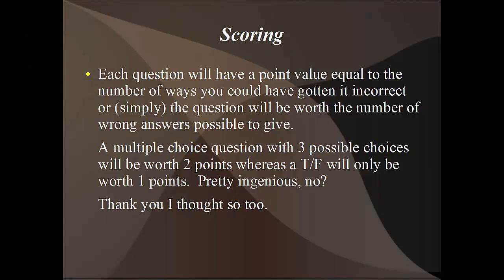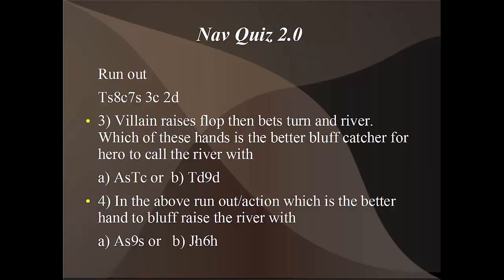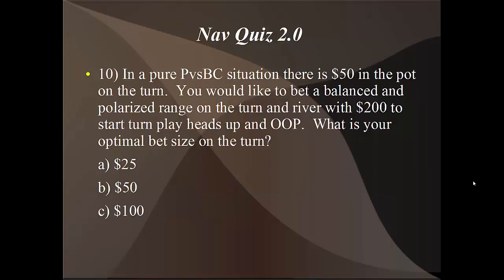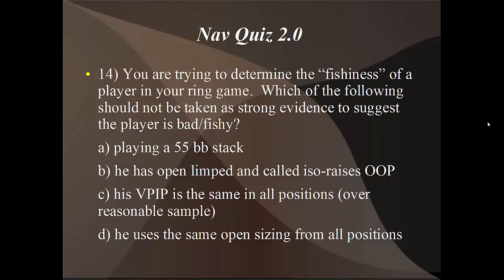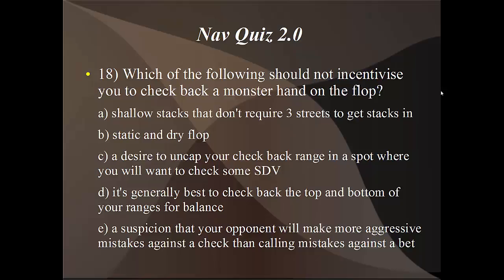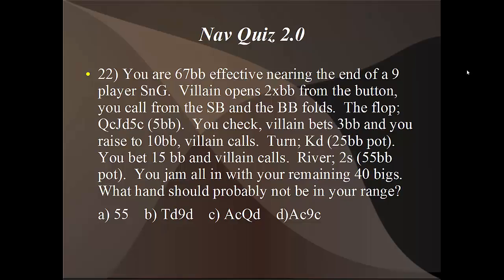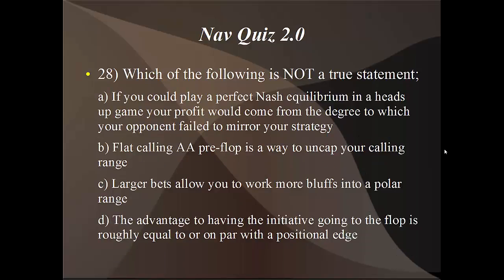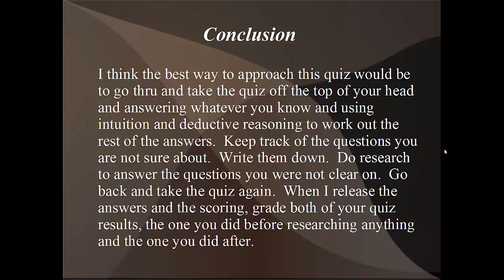NLH Quiz version 2.0 (Navonod on NLH poker quiz)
This quiz goes way above and beyond the original.  We get into range construction, EV, GTO, balance, polarization, the indifference principal, bet sizing, blocker effects on bluff catching and bluffing, and so much more.  I'm very proud of this video, watch it won't you?